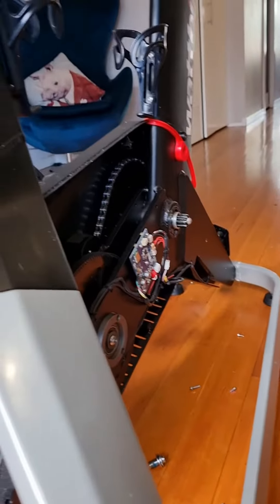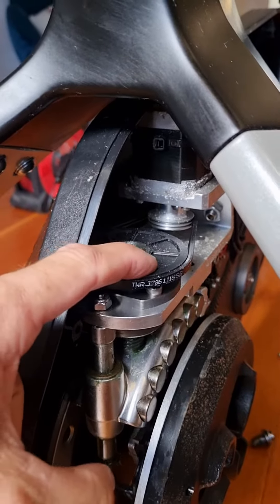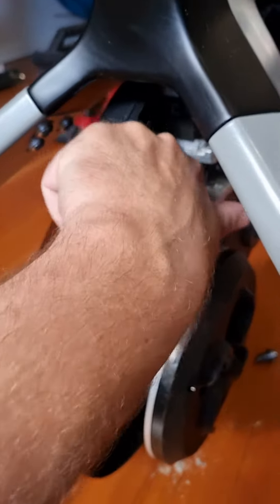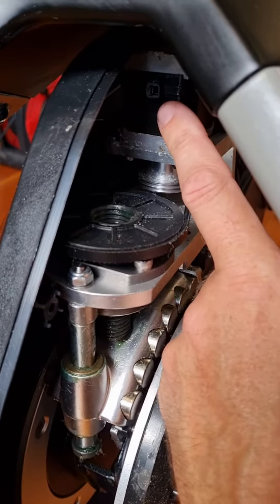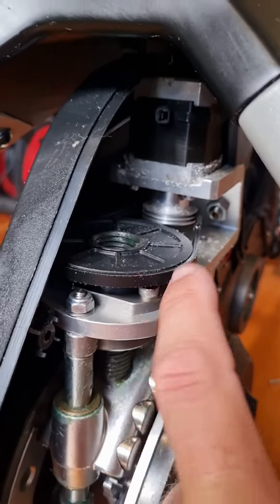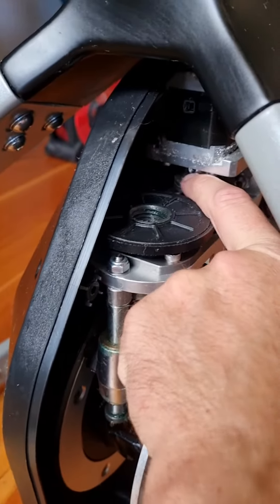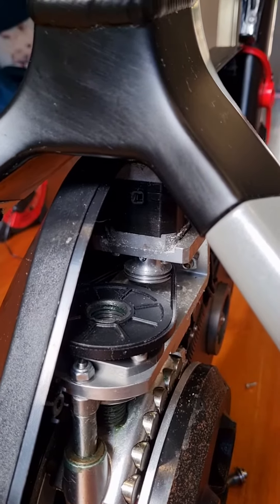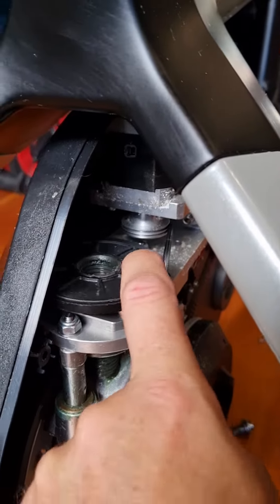Wattbike Atom resistance not changing.